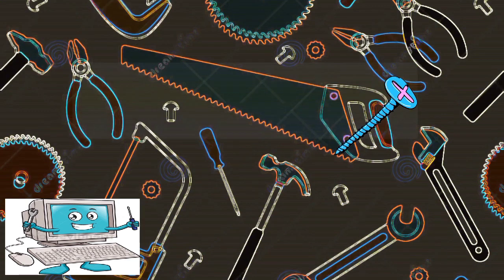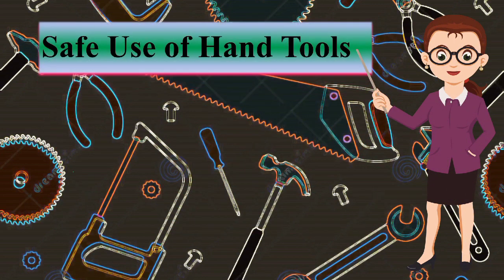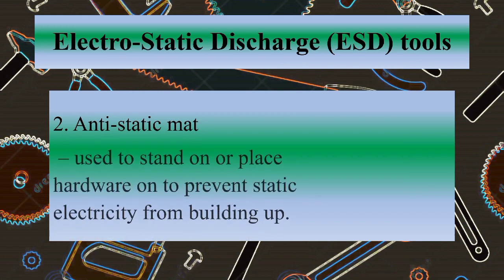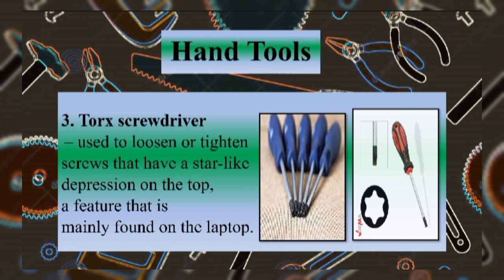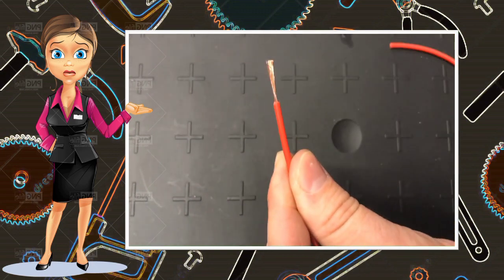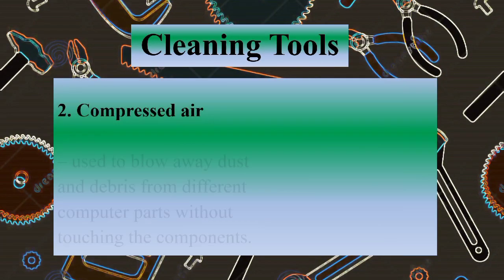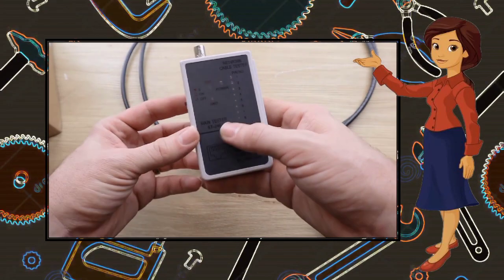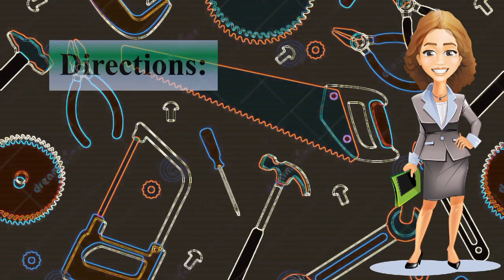Learning Material for TLE 11 Computer System Services - ICT track|Ranking for Teachers|Ja Eyes Vlogs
I used this Topic in my Demonstration in DepEd Ranking

passed or not at least I've tried